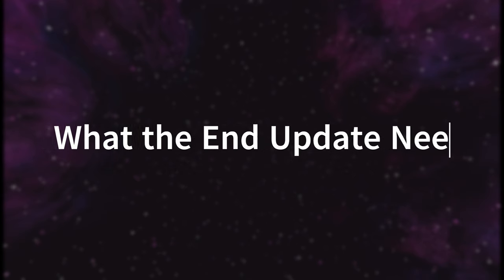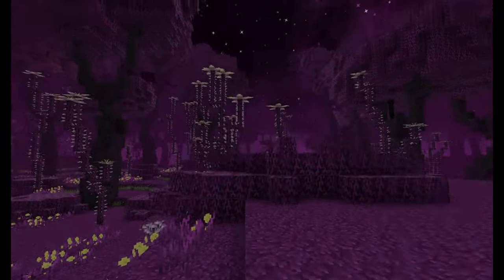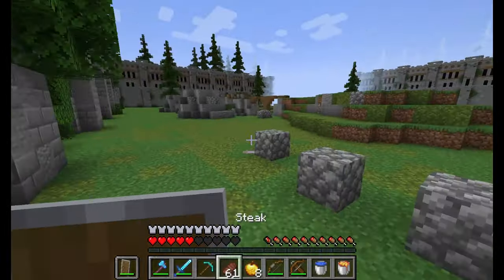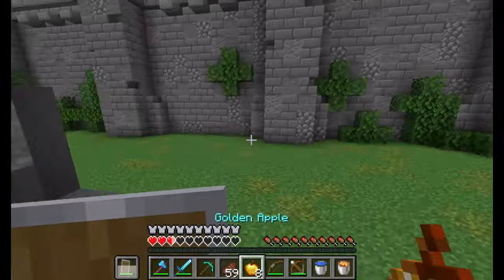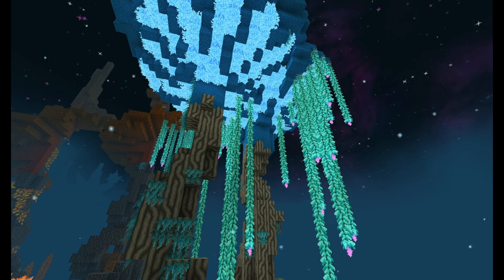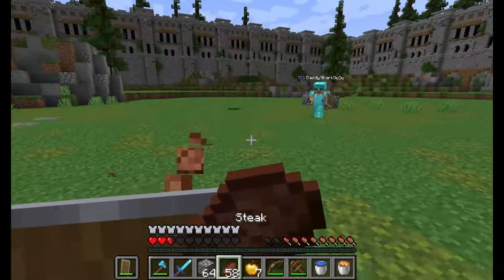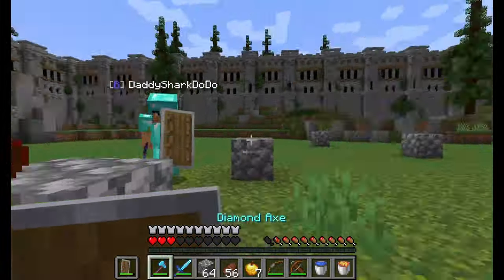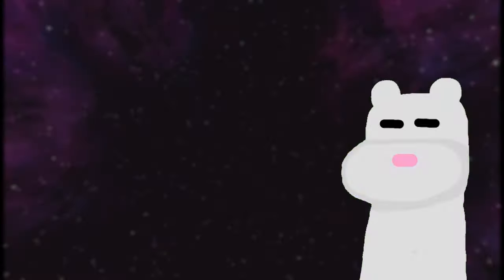What Minecraft's End Update Needs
Minecraft fans have been wanting an End Update for years now. Just about everyone can agree that we need an End Update, but what isn't discussed as often is what actually needs to be in an End Update. So, in this video I go over what features need to be in Minecraft's End Update.

This video was edited using Microsoft Clipchamp.